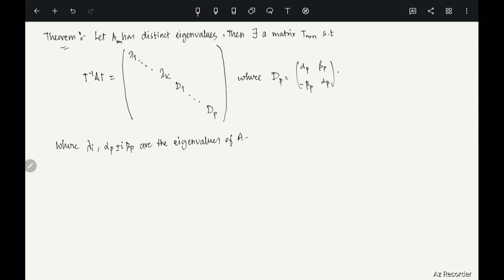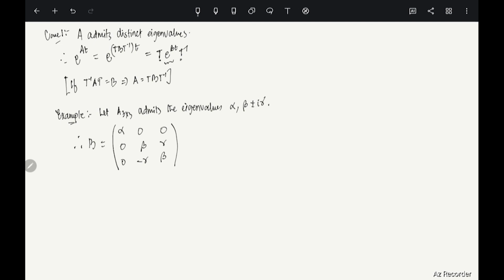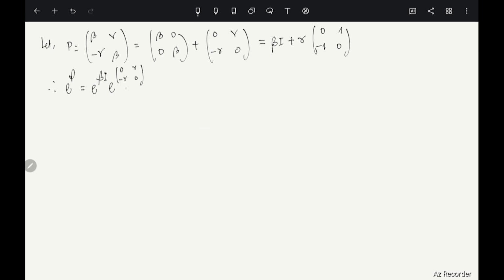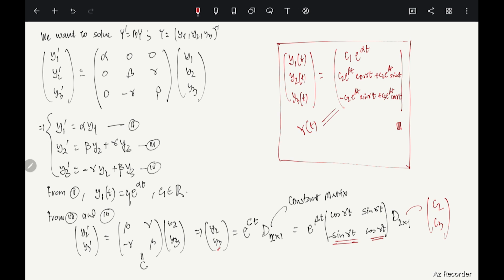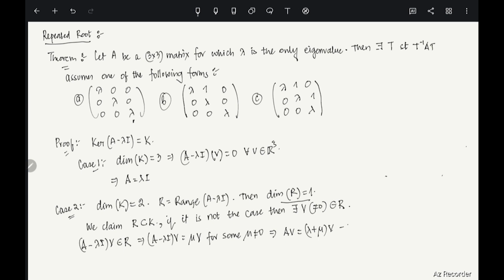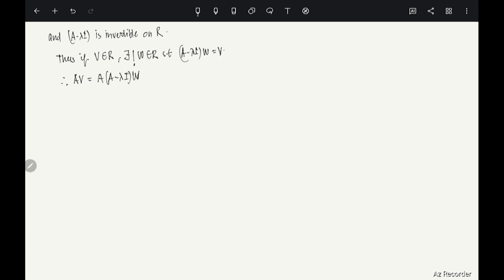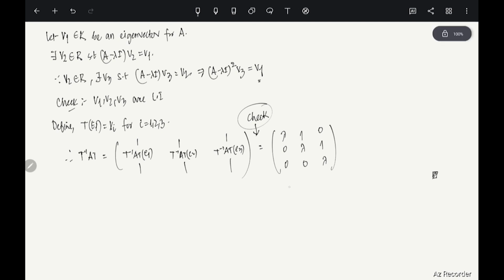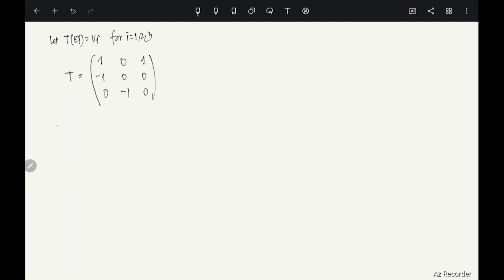Lecture 18 : Higher Dimensional Matrix Exponential 2